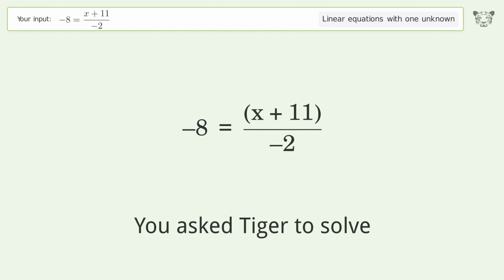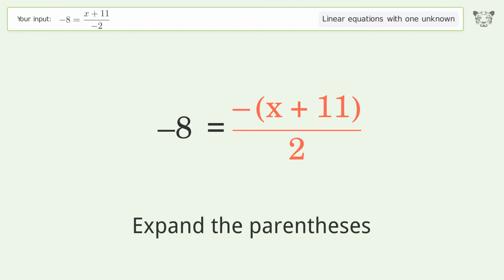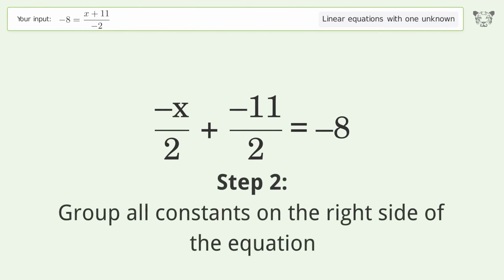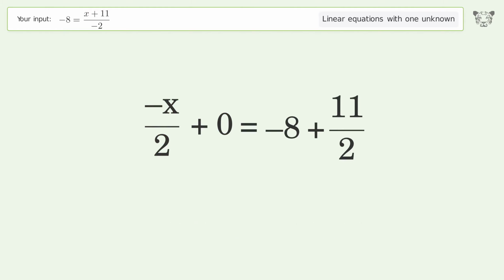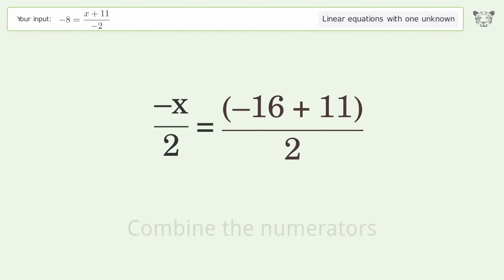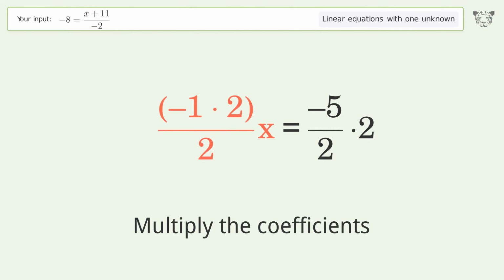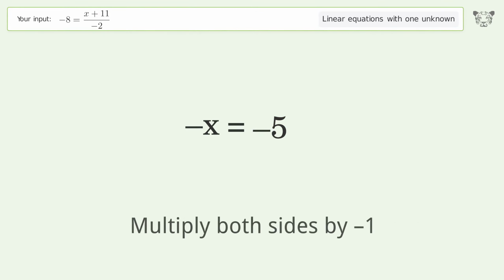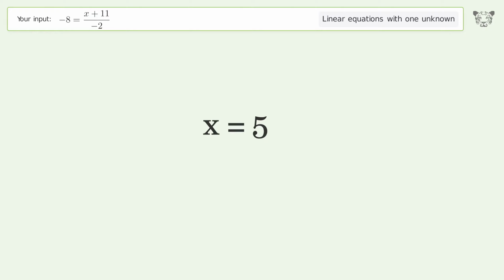Linear equation with one unknown: Solve -8=(x+11)/(-2) step-by-step solution